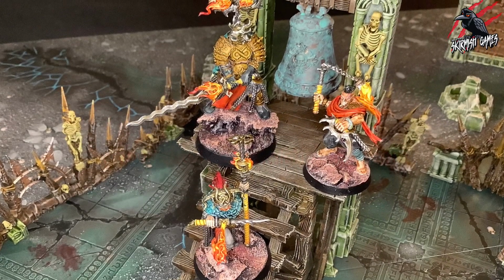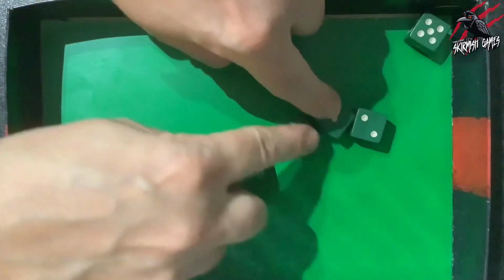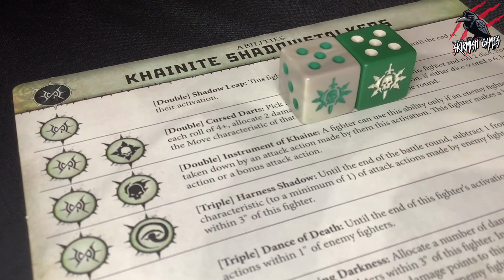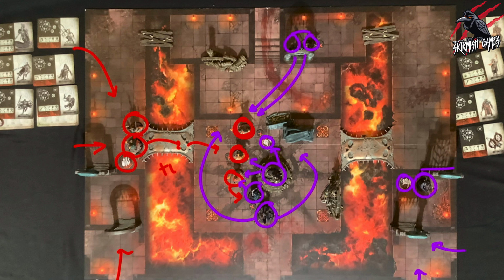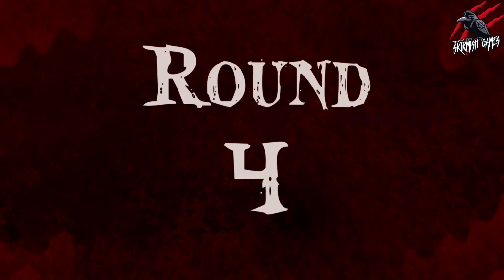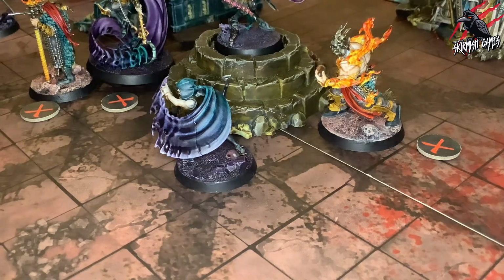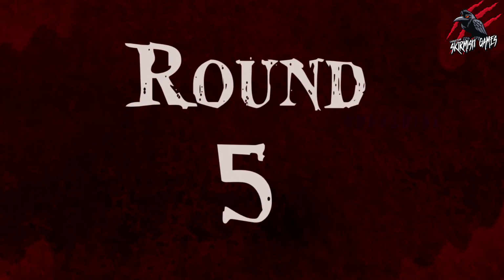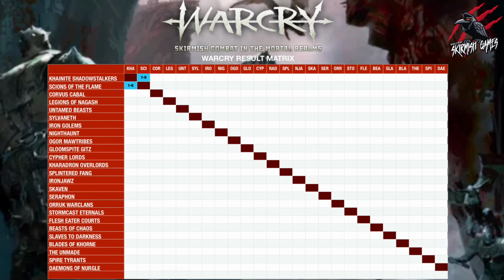WARCRY BATTLE REPORT #2 - CATACOMBS - SCIONS OF THE FLAME v KHAINITE SHADOWSTALKERS - Warhammer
WARCRY BATTLE REPORT #2 - CATACOMBS - SCIONS OF THE FLAME v KHAINITE SHADOWSTALKERS - Warhammer Warcry Catacombs. Warcry battle report - play by play with commentary and recaps after each round.

The Scions of the Flame help onto the objectives for the win during the first battle, and now the Khainite Shadowstalkers have tracked them down in the dungeons of the Catacombs to exact their revenge! Find out who wins ...

It would be great to get your feedback - what you like and don’t like and any rules I get wrong - so please join in and add your thoughts and comments below. 👊

Look out for more Warcry battle reports that are released on the channel regularly. You can also find rules, unboxing, deep dives, and more. I’ll also put league tables on the social media if you’d like to see it.

I hope you liked this video and I’d love to hear your thoughts and feedback in the comments section below.

You can follow the playlist for this series too!